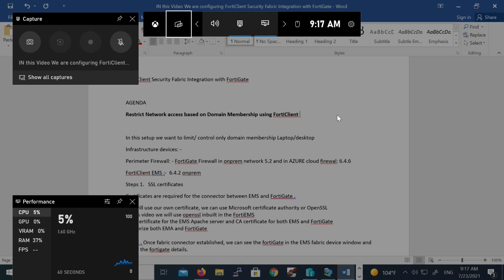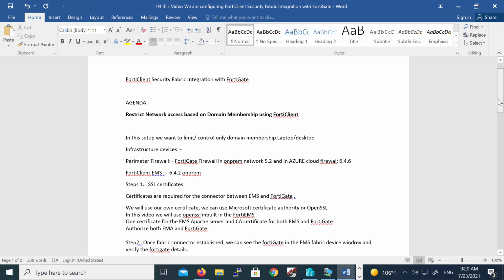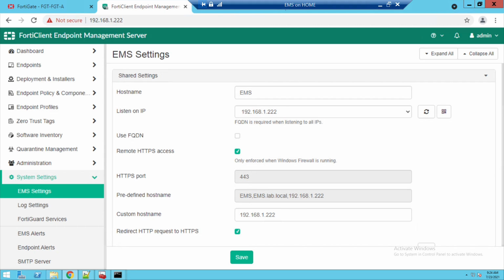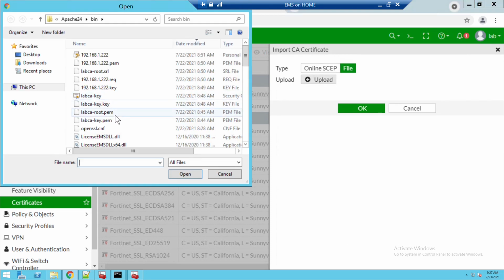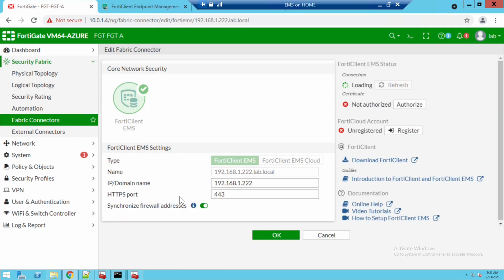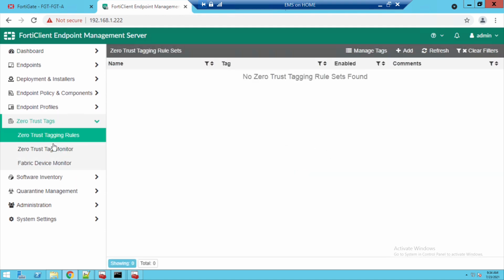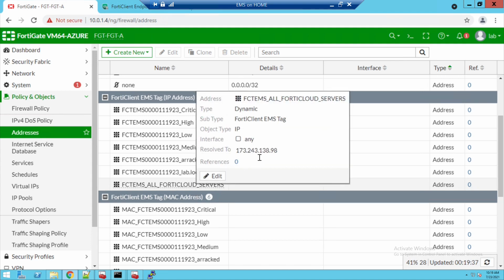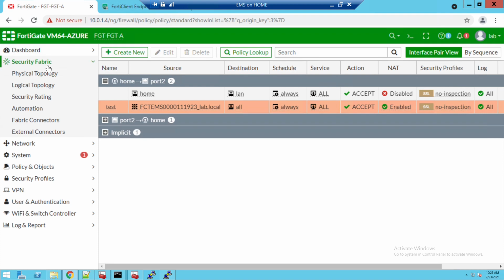FortiEMS | FortiGate | Security Fabric Integration | FortiClient Host Compliance | Zero Tagging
In this Video walk through of Security Fabric Integration Between FortiEMS and FortiGate . Using host compliance - Host Tagging / Zero Tagging Feature We will control user traffic based on device Domain Membership or AD group .